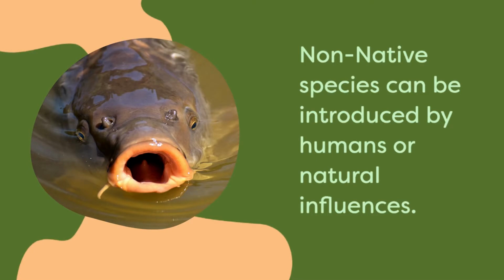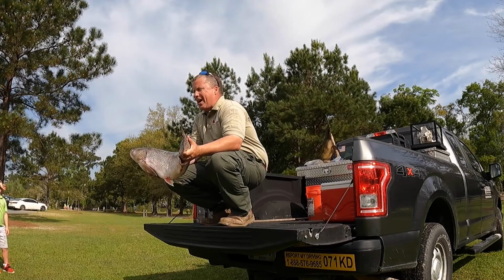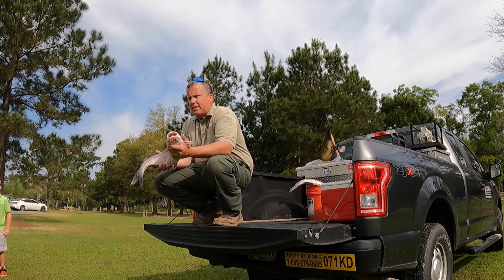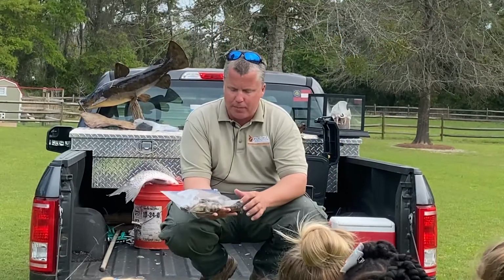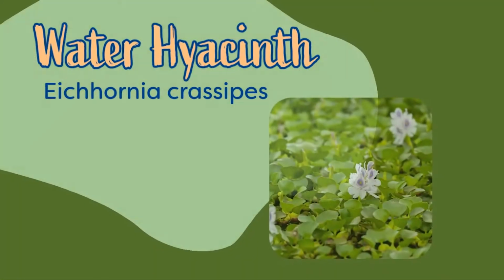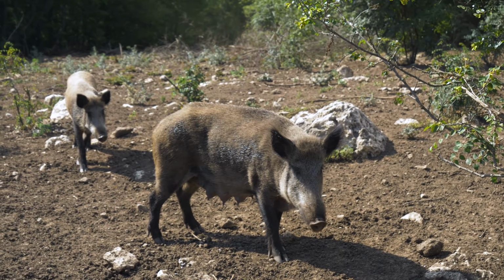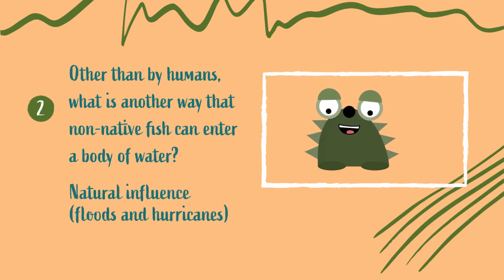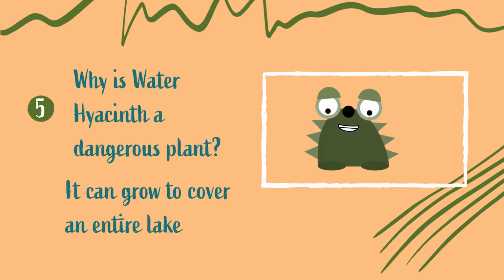Lesson Video: Aquatic Nuisance Species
This video is a short lesson about Aquatic Nuisance Species facilitated by Georgia Department of Natural Resources representatives at the Grand Bay Wetland Education Center located in Valdosta, Georgia!